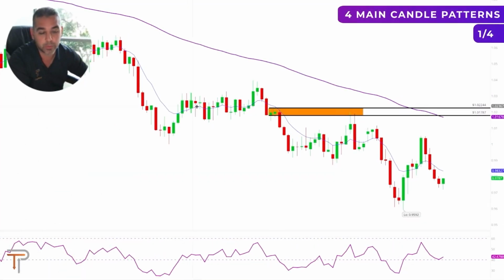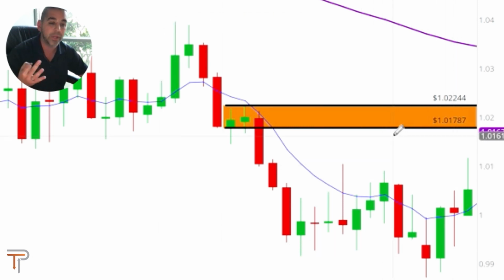Mastering Drop Base Drop: The Candle Pattern Revealing True Market Imbalances! | Trading Price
"🚀 Dive into the intricacies of the 'Drop Base Drop' with Nick Bentley at Trading Price! 🚀

🕯️ THE DROP BASE DROP EXPLAINED 🕯️

Ever heard of the Drop Base Drop candle pattern but unsure of its significance in the trading world? Join Nick as he decodes one of the most telling candlestick patterns that showcases genuine imbalances between buyers and sellers in the market.

📊 WHAT YOU'LL LEARN:

A comprehensive breakdown of the Drop Base Drop pattern and its unique characteristics
Why this specific candle pattern signifies a true market imbalance
Real-world chart examples illustrating the power and impact of the Drop Base Drop
Proven strategies on how to leverage this candle pattern for optimized trading results

💡 For beginners to seasoned traders, understanding the Drop Base Drop can revolutionize your trading approach, giving you an edge in spotting valuable market shifts and opportunities.

🚩 IMPORTANT: Trading is speculative and involves substantial risk. It's vital to understand and recognize the potential pitfalls and rewards before making investment decisions.

👀 DON'T MISS OUT: Stay in the loop with our ongoing 4th Quarter Challenge and witness advanced trading strategies in action.

Thank you for joining us, and may your trades always find their mark! 💹💰